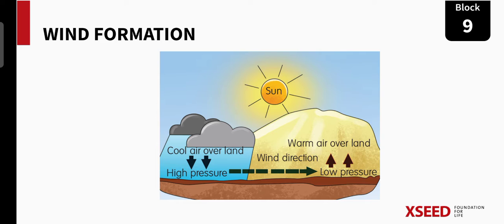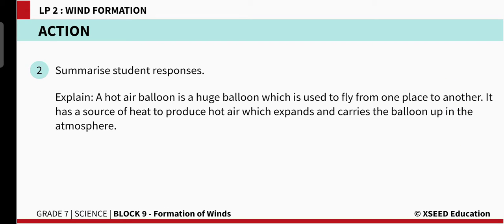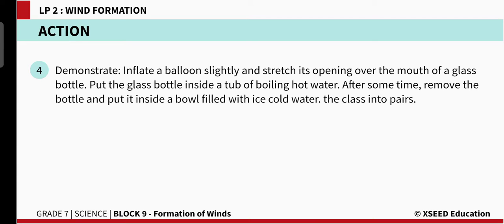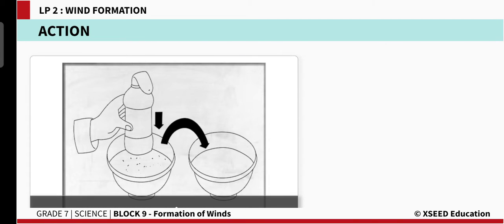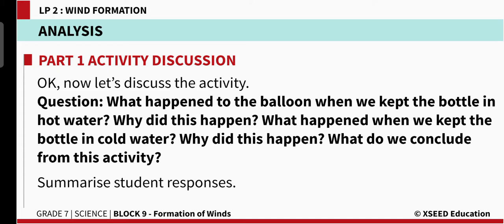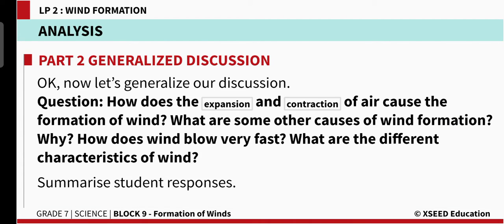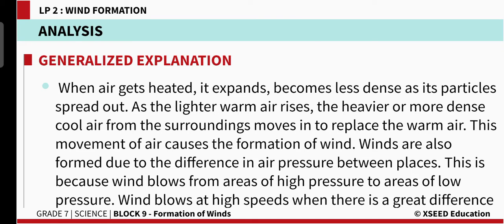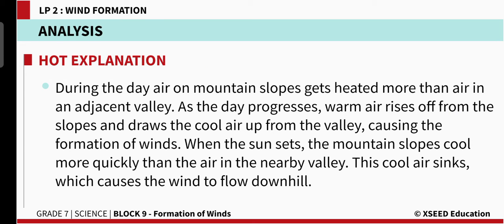Grade 7 Block 9 Lno 2 Science